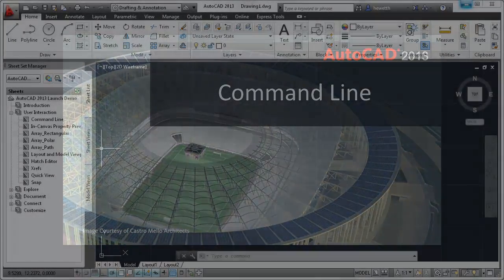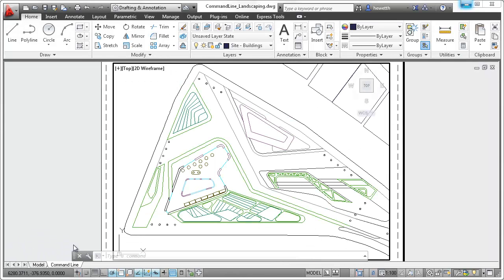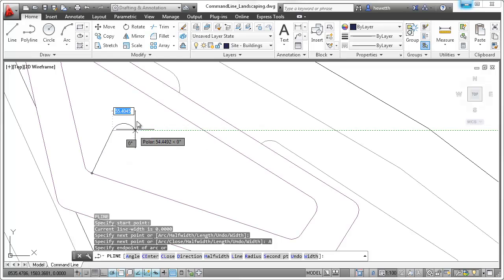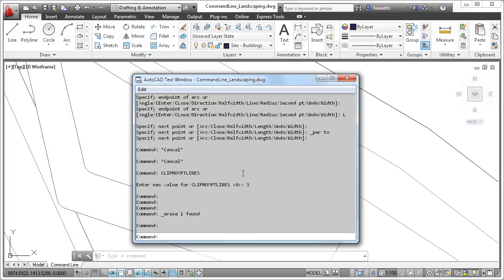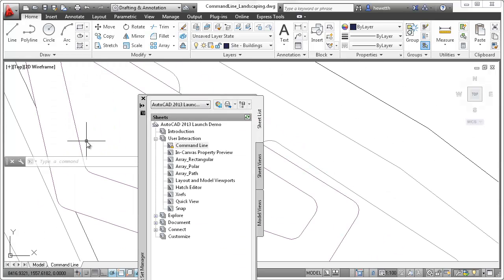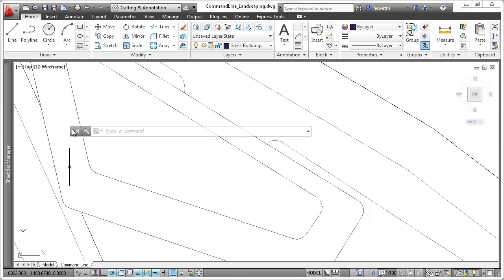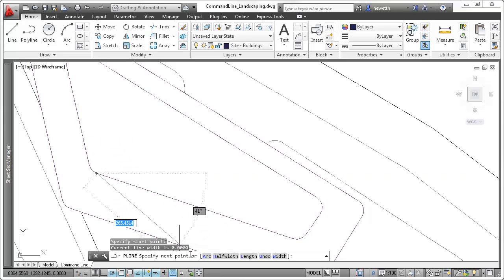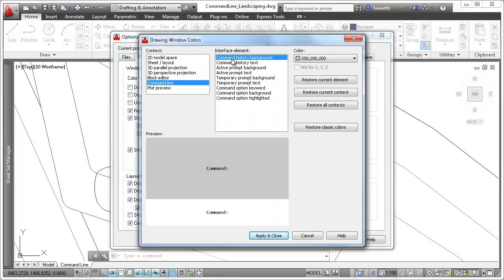AutoCAD 2013: Command Line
The command line interface in AutoCAD 2013 offers more control and flexibility than ever before.